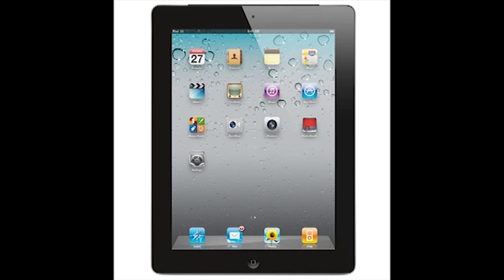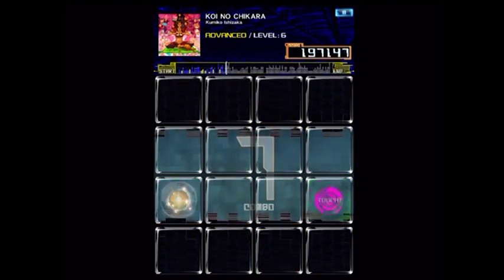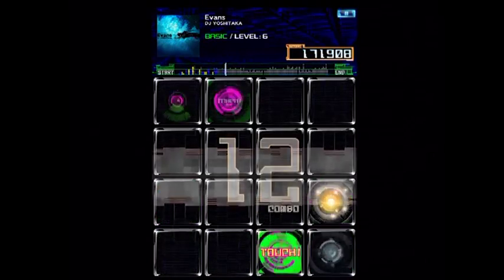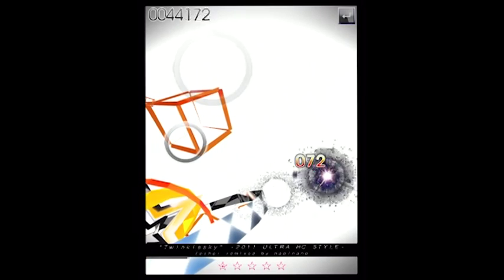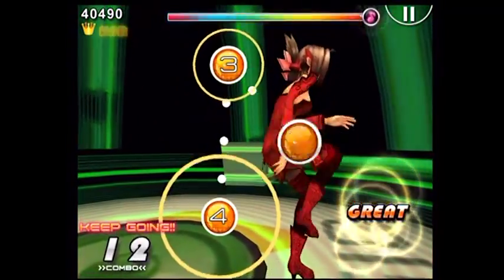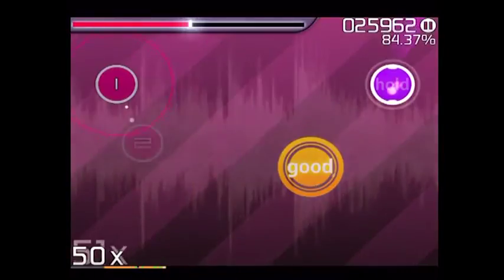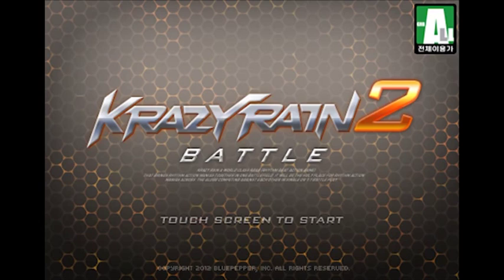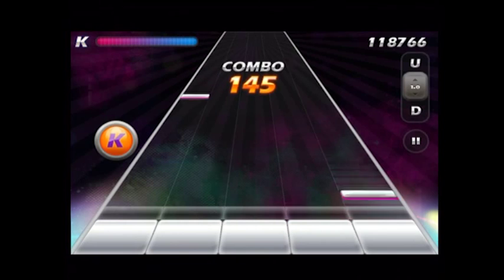The BEST iPad Music Games! || EscapeRoute Classics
This video is for you, if you're an iOS device owner, but especially if you have an iPad. This video is concerned with detailing the very best iPad music games.

All footage and content used herein from video games can be used without the consent of the copyright holder because this video provides commentary and critical analysis of all content in question. This video provides an educational context and serves to inform viewers about the game in question. Less than 30secs of game footage w/ sound is used, this video is not designed to profit from music performed by other artists - the video footage w/sound is used to show the accuracy of timing within the game and that _cannot_ be shown without game audio.

Background music created by me.